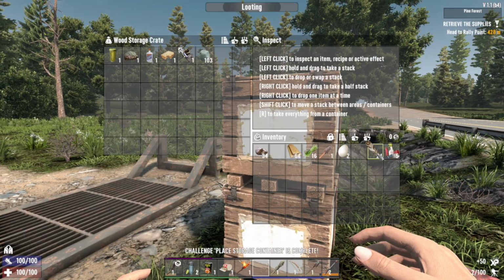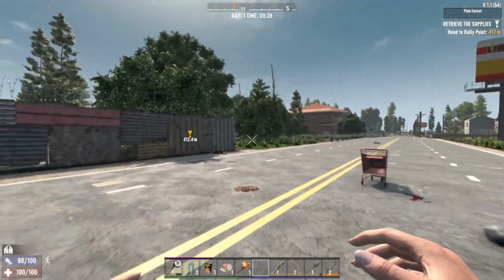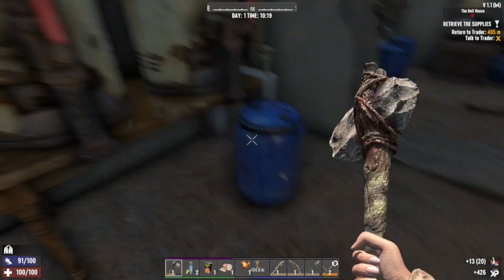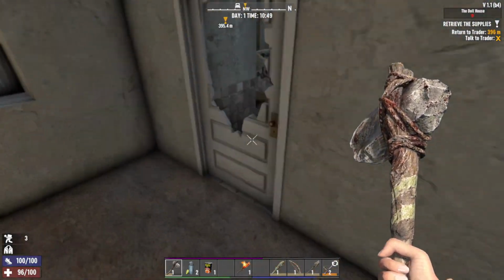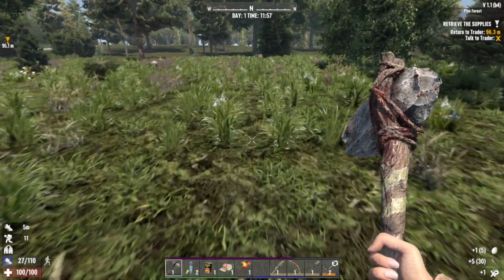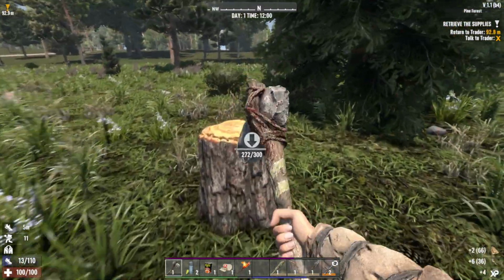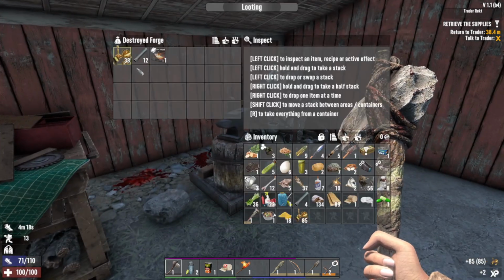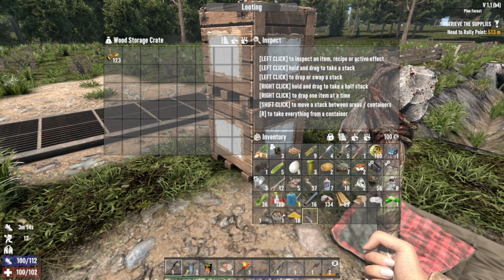7 Days to Die V1.1(b4) NEW SERIES! The Wastelands